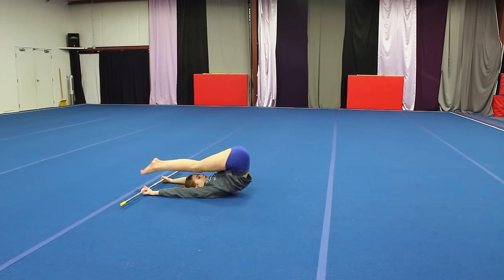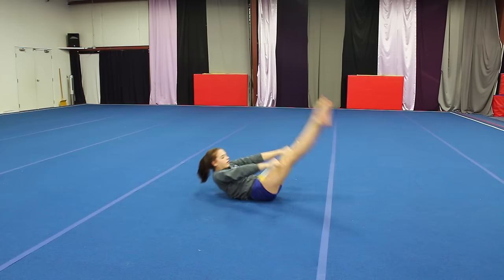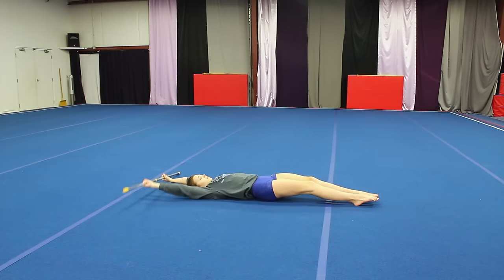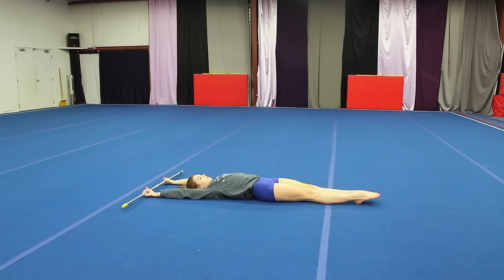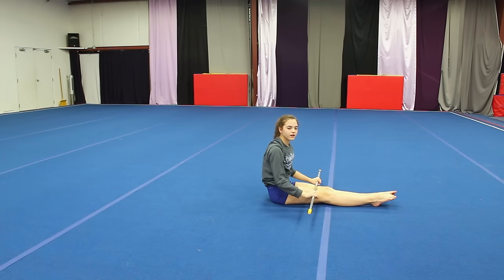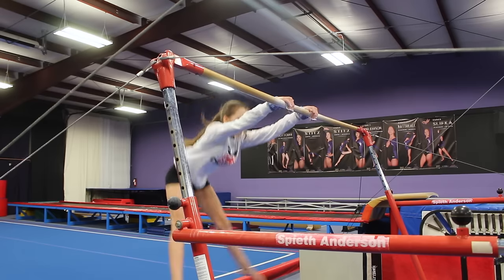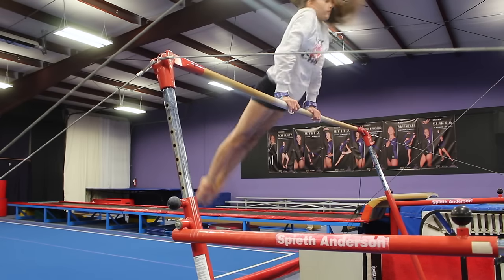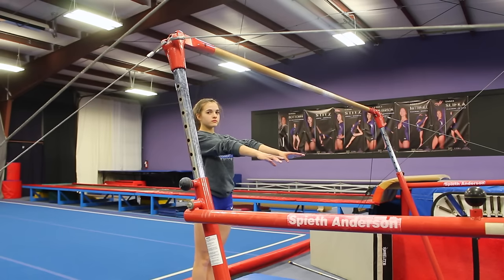How to do a Kip on Bars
↓OPEN FOR MORE TC2↓

Today we teach you how to do a kip on bars! Make sure to come back to our channel on Flipping Friday for another video! Like this video if you enjoyed it, and comment video ideas that are cheer and gymnastics related!
TheCheernastics2 is a channel all about gymnastics, cheer, and fitness, we post tutorials, challenges, and more! We also upload on TC2SDAY and Flipping Friday!
FAQ

How old are you? Megan and Ciera are 15 and Maggie is 14

Intro and End Card Music
Turn me On Instrumental from extrememusic.com